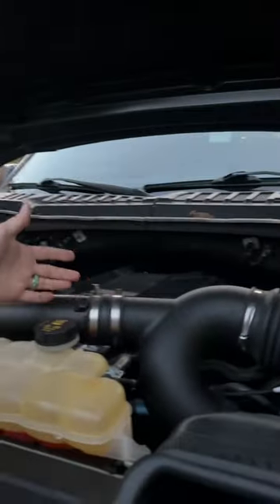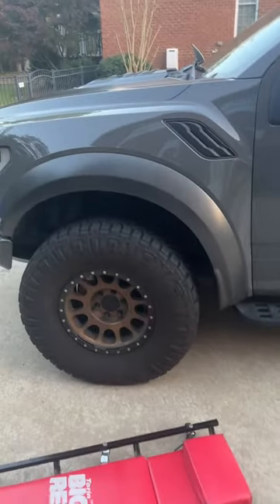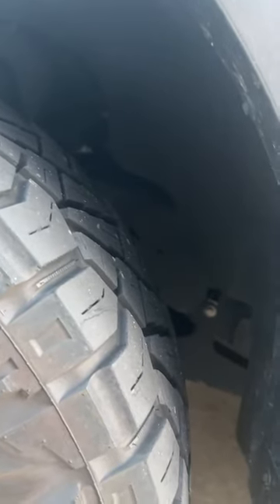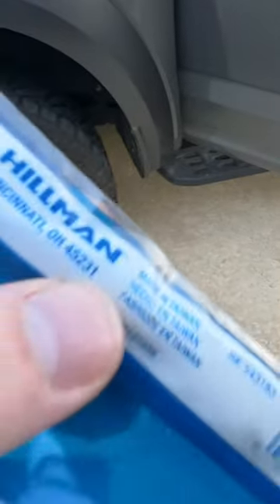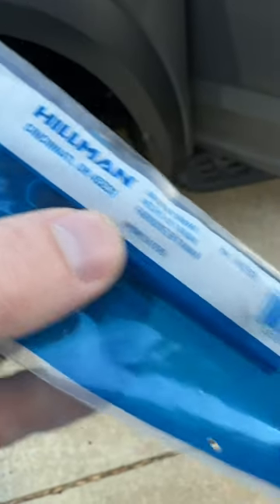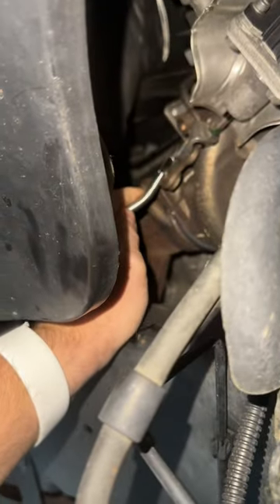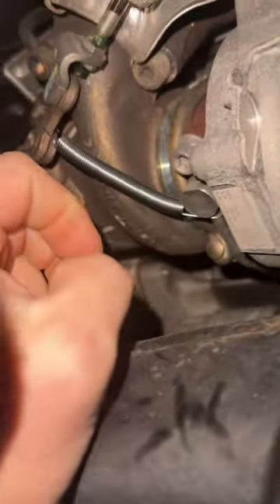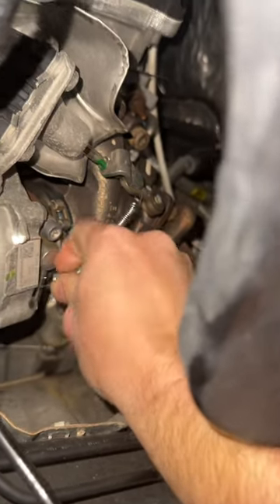If you own a ford ecoboost motor. You need to watch this.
If you want to get rid of that annoying rattle on start up for your ford f150, explorer, expedition or raptor. This is an easy 5 min fix